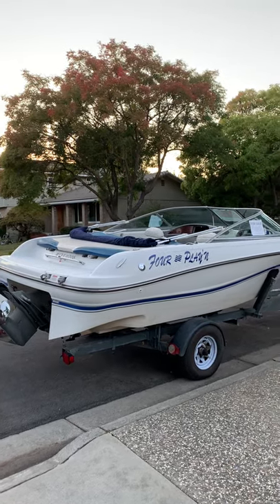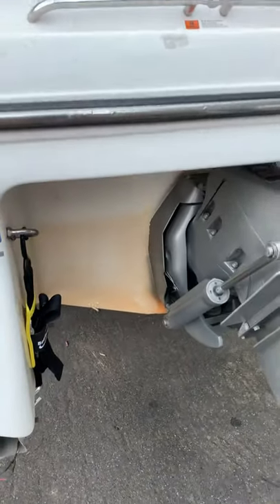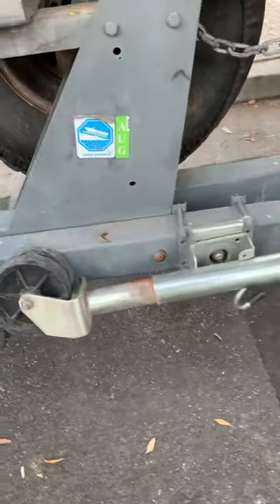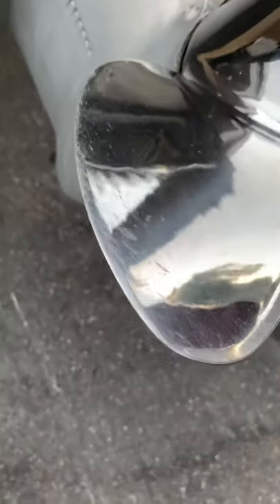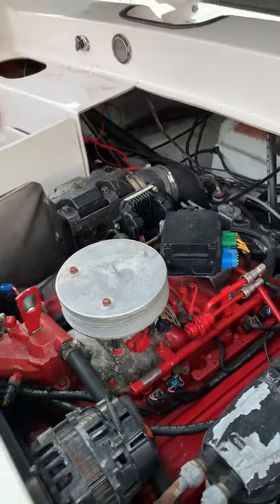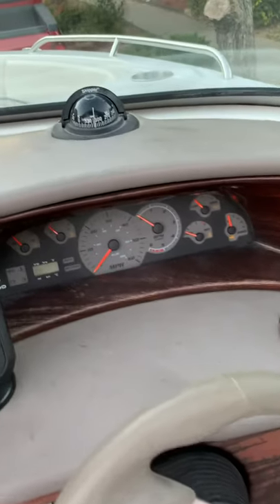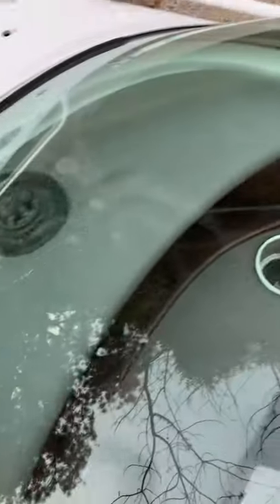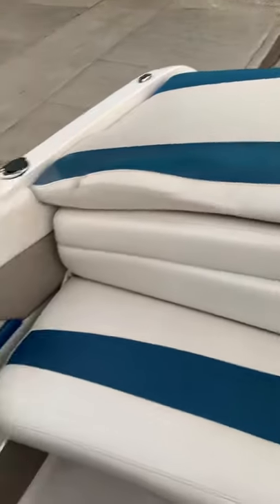2001 Four Winns Horizon 200